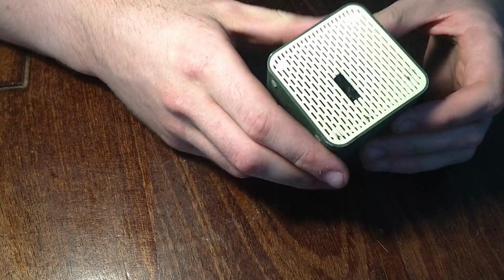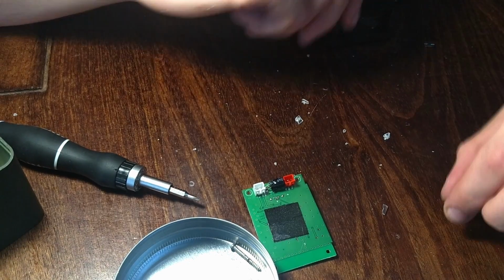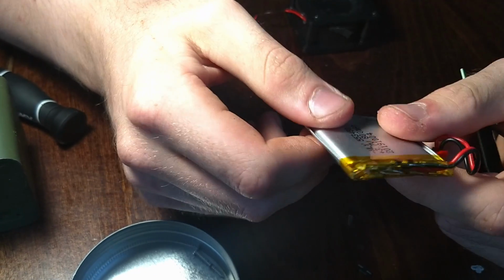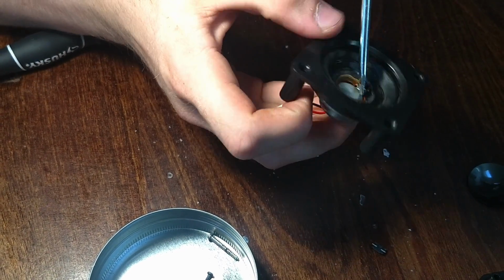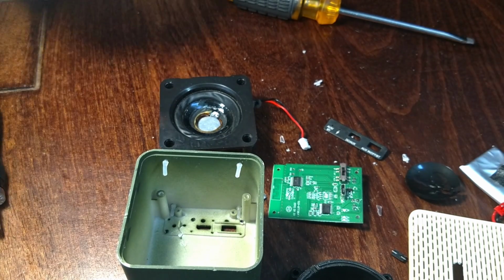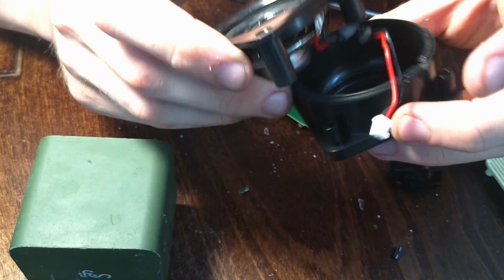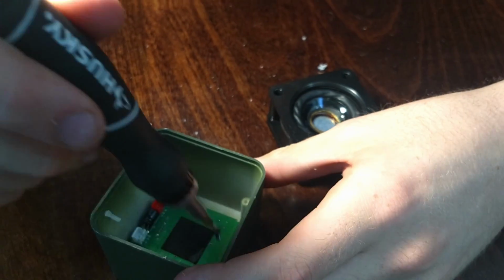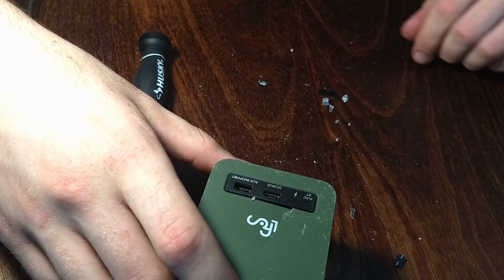Dismantling the speaker I just shot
I shot this speaker last video, now I am dismantling it so we can see how it works, and what damage was done

Alright, this video isn't getting many views, and I put a decent amount of time and effort into it, so I am going to beef up this description.  This is an excellent video of me destroying a speaker by shooting it that all yall should watch.  it is fun to the speaker go from 100 to 0 so fast.  I used my RWS model 34 to perform this magical shot.  The speaker was cheap from Amazon.  I have had it for about a year now.  It stopped charging unless hooked to a laptop so I thought it was a good canadate to shoot.
Alright, so I dismantled the speaker and put the process to some nice music.  I then explain what I know about speakers, and how they work.  Next video with the speaker, I will shoot the crap out of it.